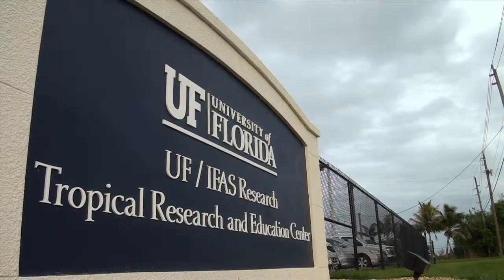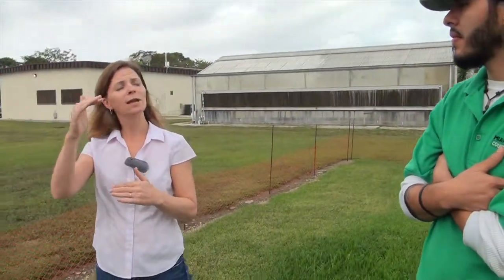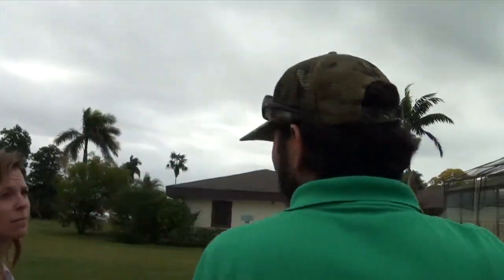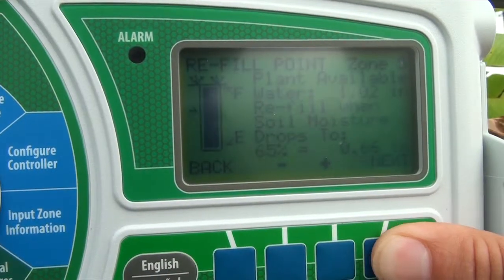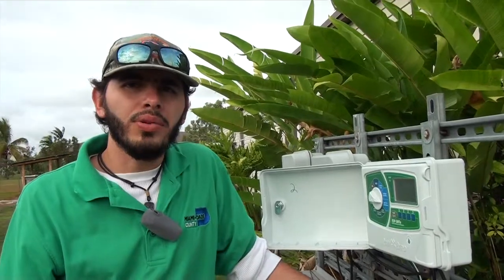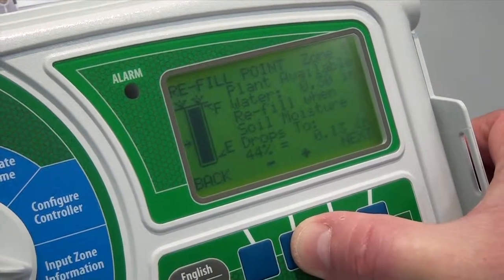M.A.D. about smart irrigation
We're getting ready to distribute a slew of new weather-based irrigation controllers to a crowd of large properties participating in the 2014 Irrigation Rebate Program. Before passing these timers out though, why not get better acquainted with a one of its new efficiency features. Join us as we head back to school for lessons from local UF/IFAS water expert Dr. Kati Migliaccio and then jet off to ATX to get the goods from the timer manufacturer at the 2013 Irrigation Show and Education Conference. We're M.A.D. about smart irrigation so let's go!